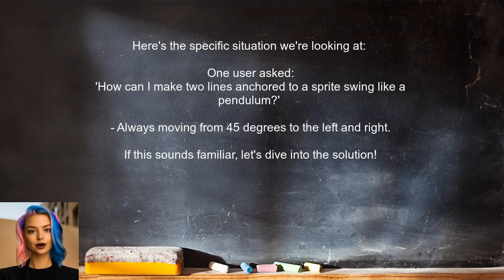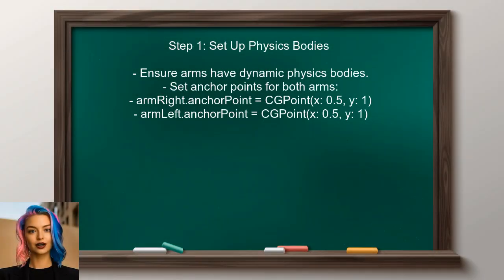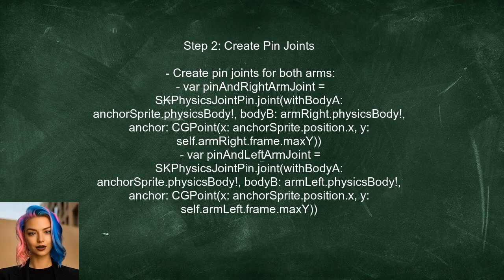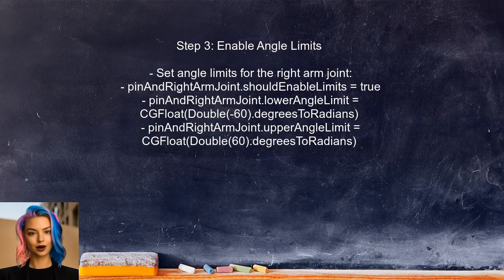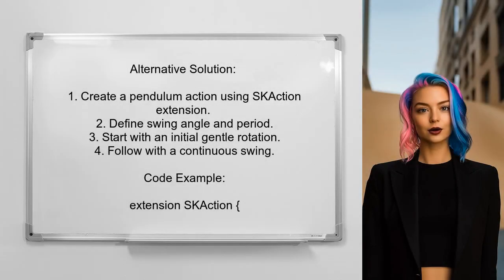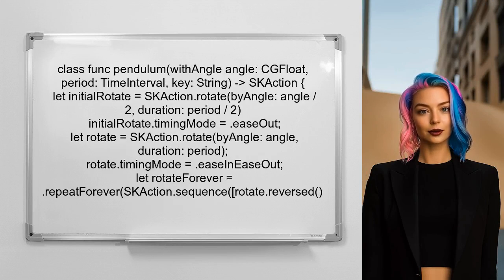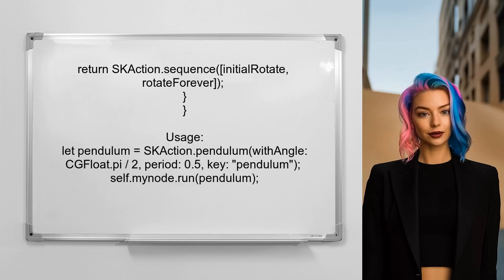How to Create a Pendulum Effect with Two Anchored Lines in Your Project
In this video, we’ll explore the fascinating world of motion design by demonstrating how to create a pendulum effect using two anchored lines. Whether you're working on an animation project or enhancing your visual storytelling, mastering this technique can add a dynamic touch to your work. Join us as we break down the steps and provide tips to achieve a smooth and captivating pendulum motion!

Today's Topic: How to Create a Pendulum Effect with Two Anchored Lines in Your Project

Related to